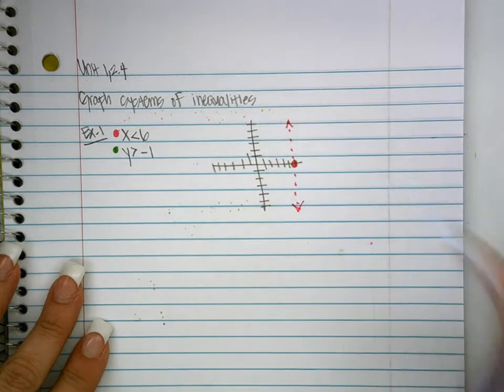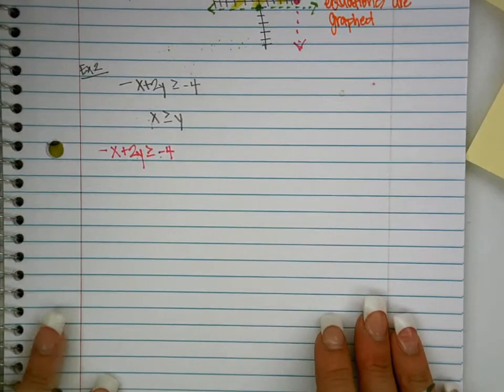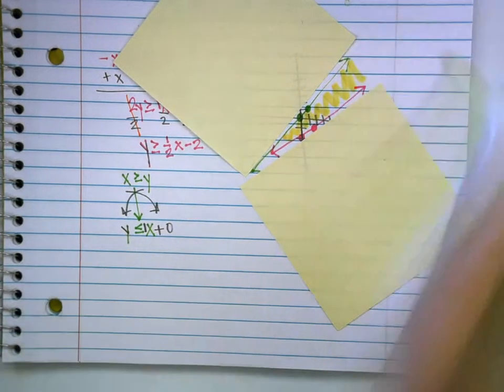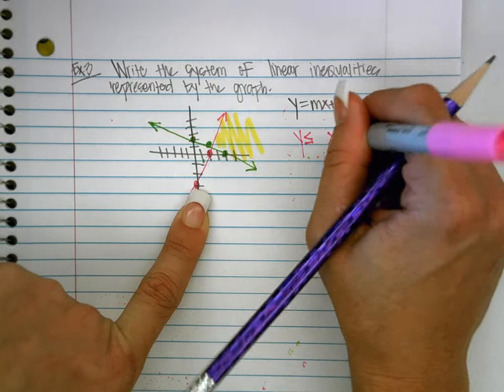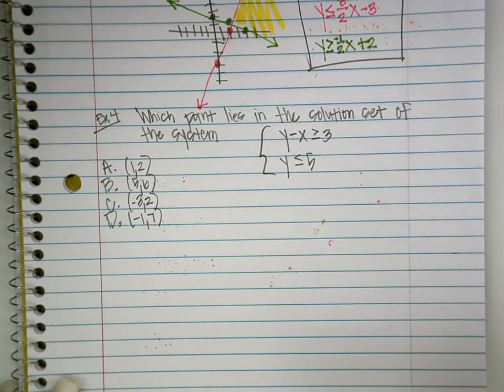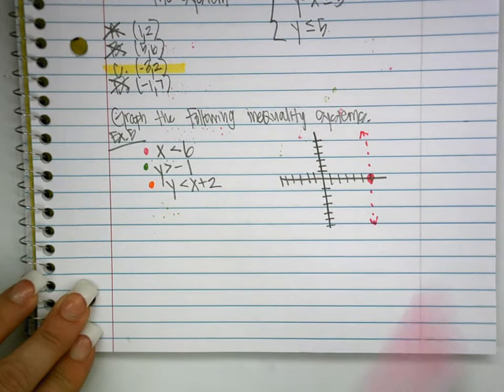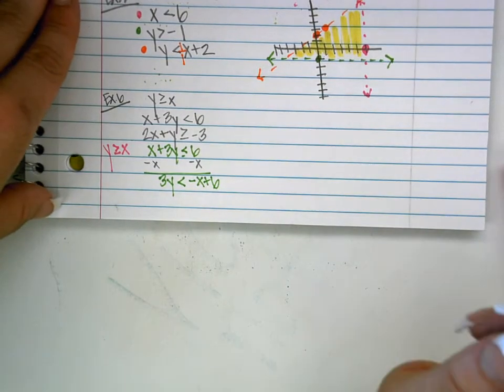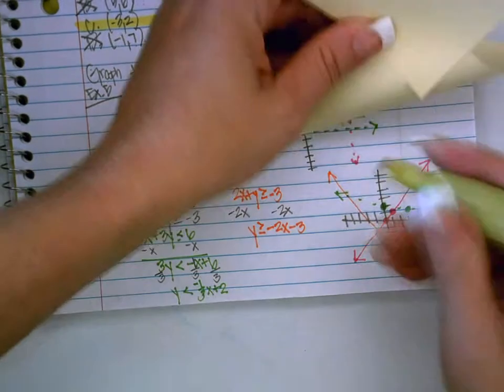Unit 1,2 4 Notes 001